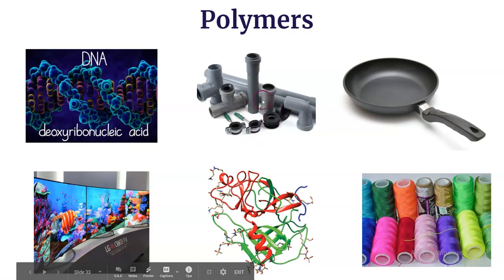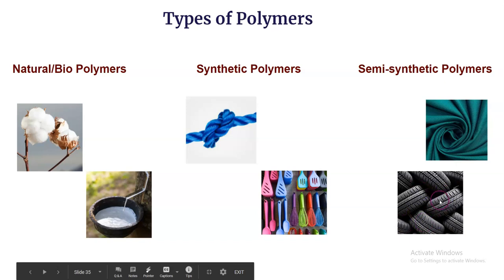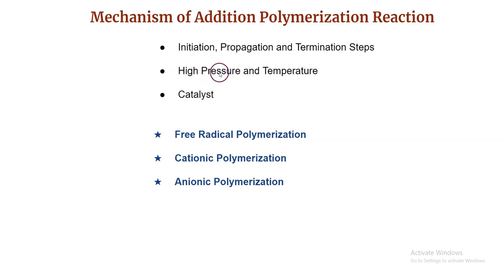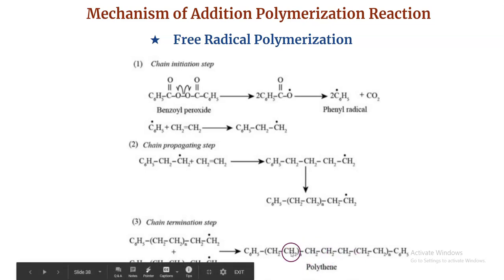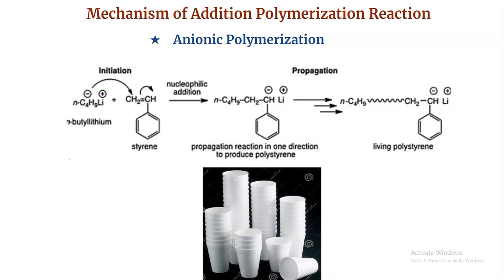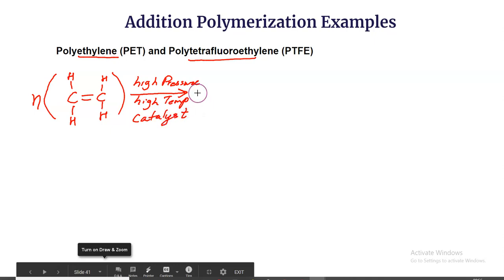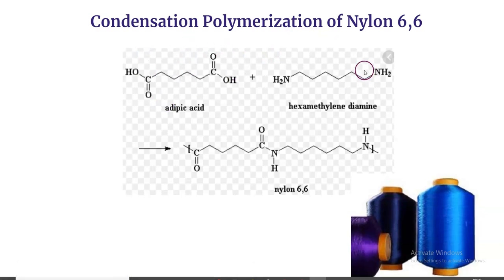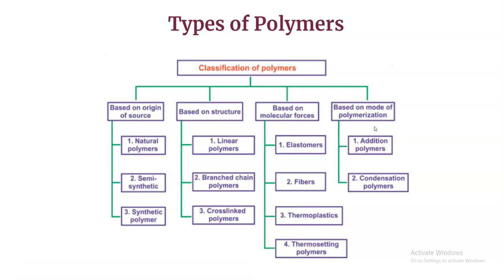Polymers and Polymerization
In this video, I talk about different kinds of polymers and the process that goes into making some of these polymers.